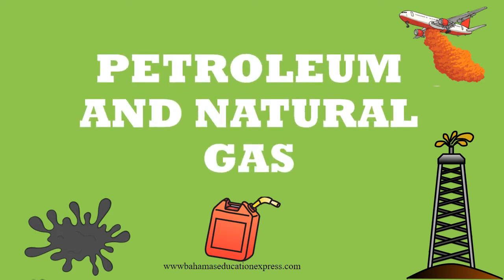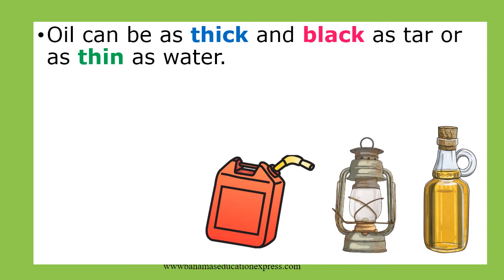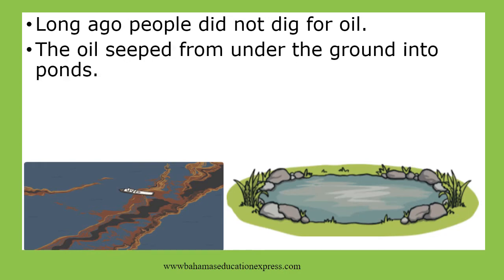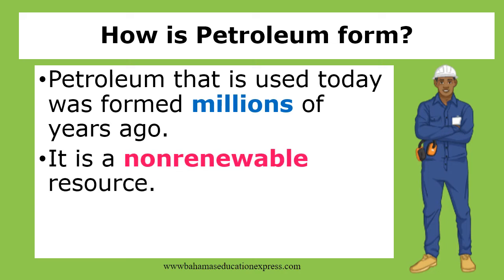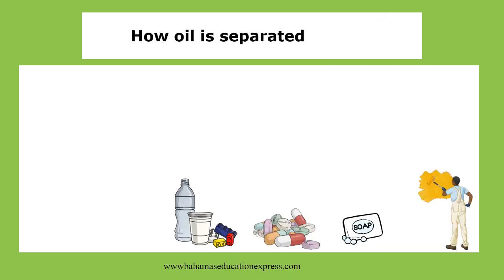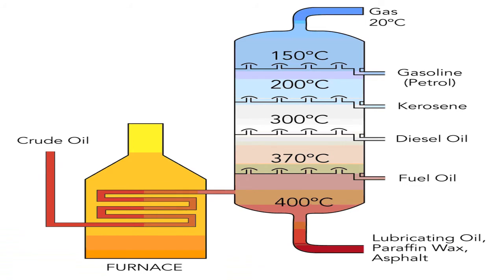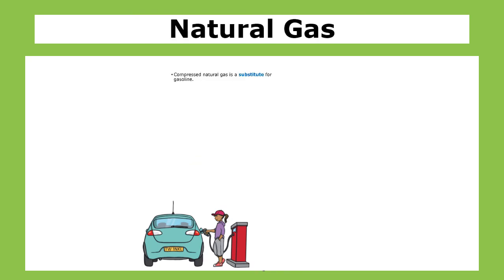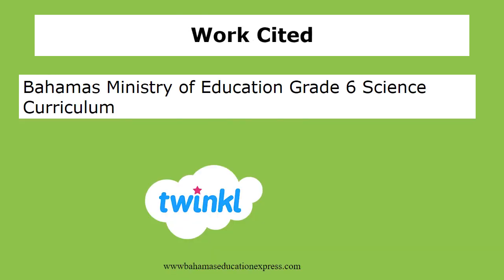Petroleum and natural gas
This video teaches about natural gas and petroleum in our world.